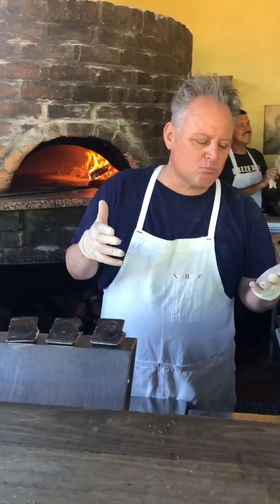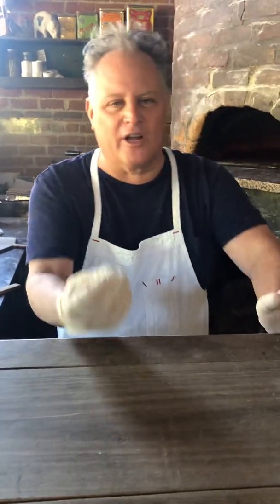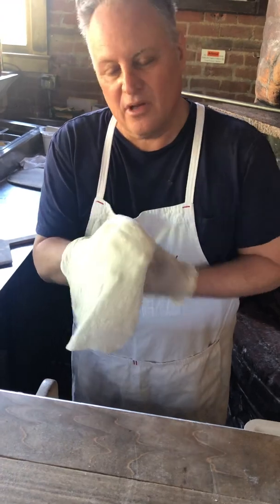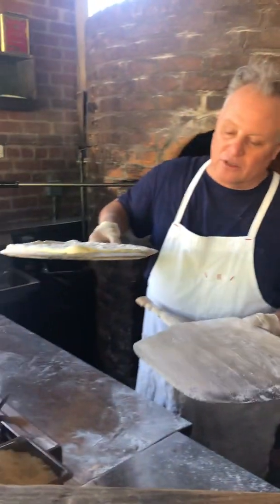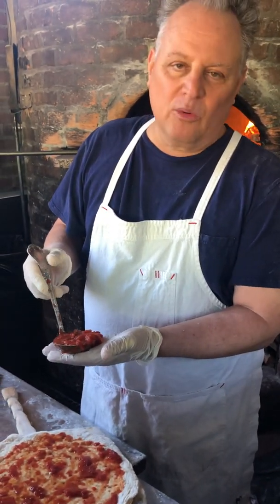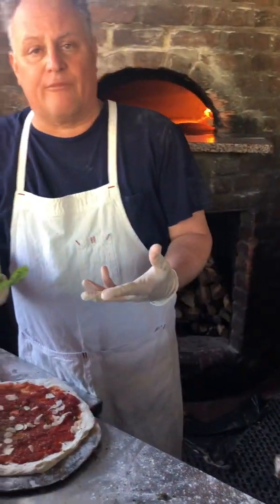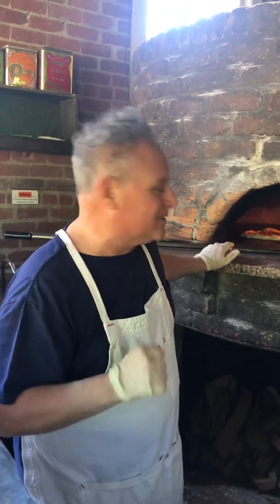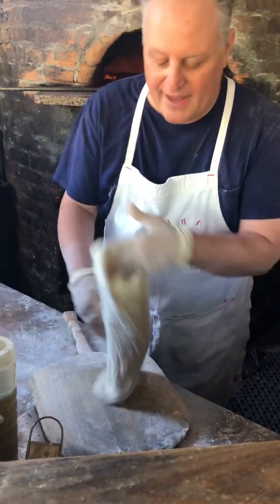Making a pizza with Chris Bianco | Pizzeria Bianco | Foods I Like | Ep. 3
Bianco makes pizzas at Pizzeria Bianco in downtown Phoenix in Heritage Square.

Chris Bianco - BiancoTV #0008... March 24, 2020